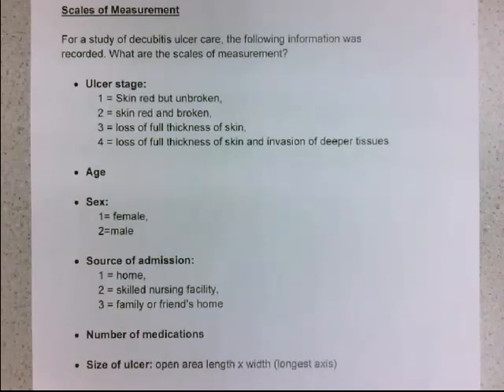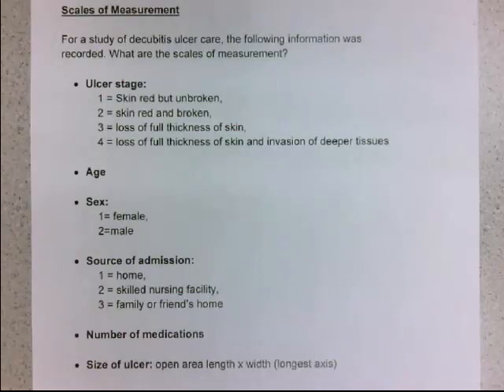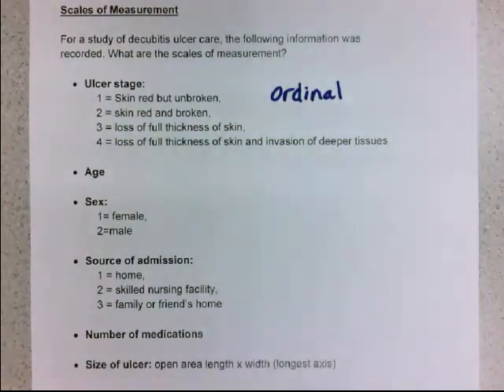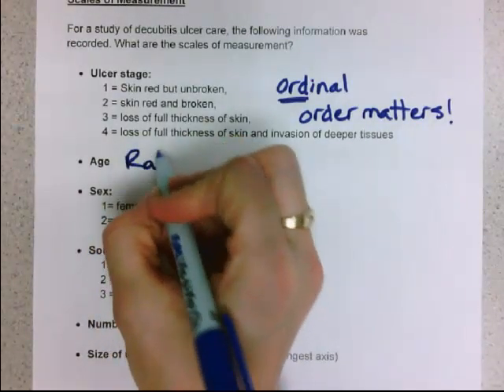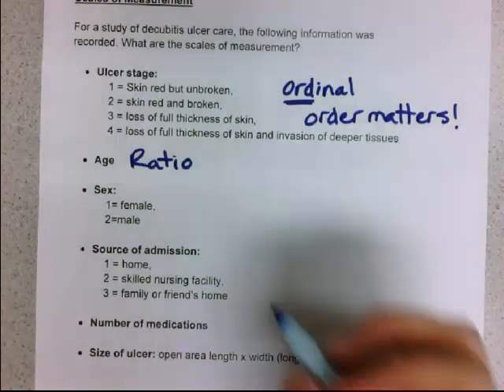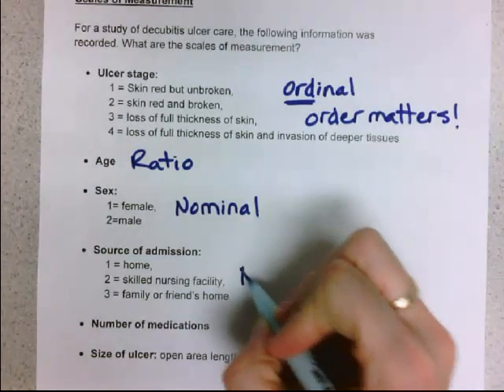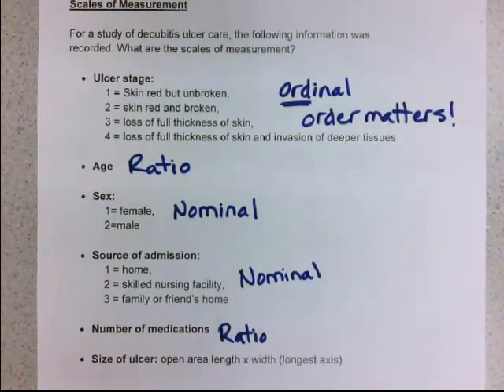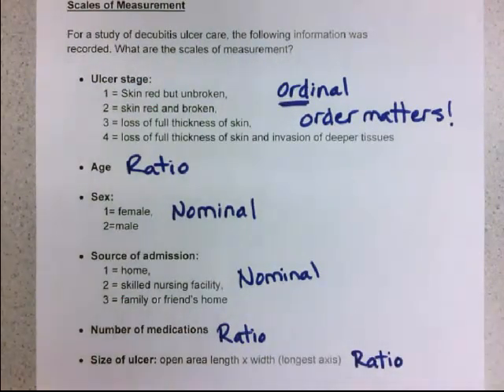Biostatistics - Module 1 - 2. Scales of measurement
Scales of measurement example